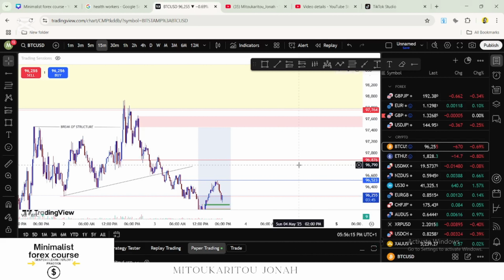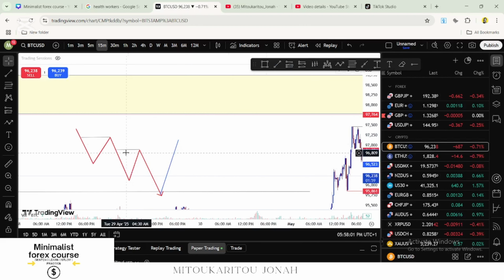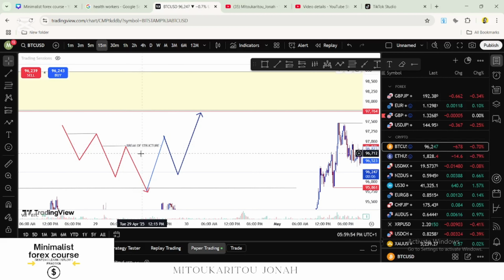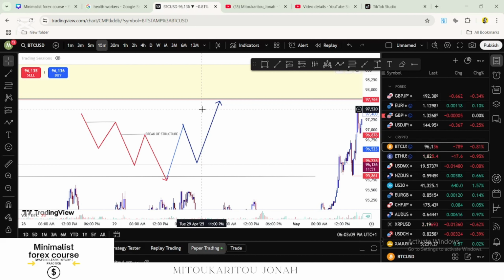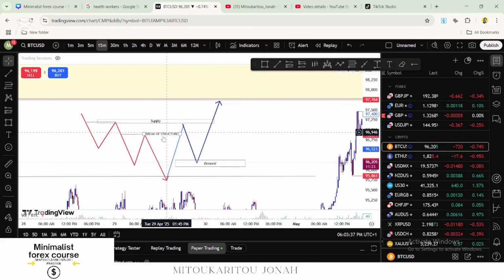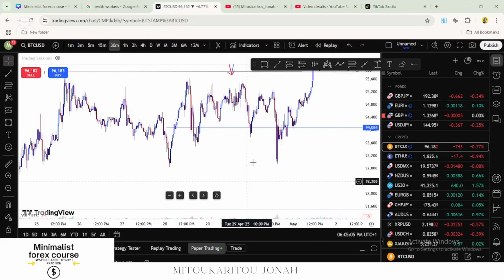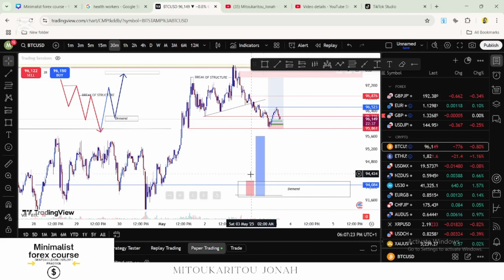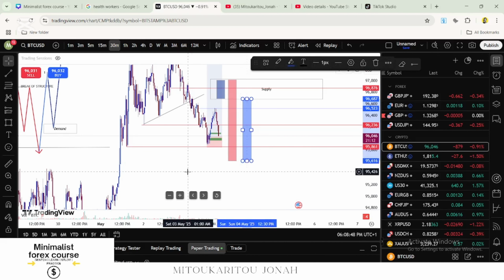Bringing It All Together (Part 1) Combining Market Structure and Candlestick analysis.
By the end of this 3-part video series, you’ll know exactly how to combine market structure with candlestick analysis to trade with precision and consistency. This powerful strategy will help you identify high-probability setups and increase your profitability in any market.

Most importantly, I’ll reveal a powerful secret tool that helps you lock in more profits and protect your gains—something every smart trader should know.